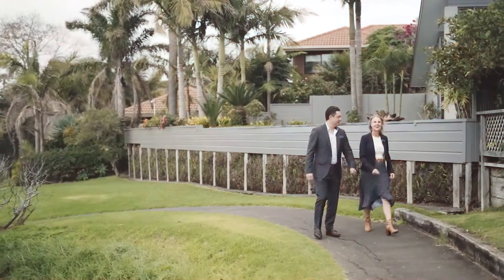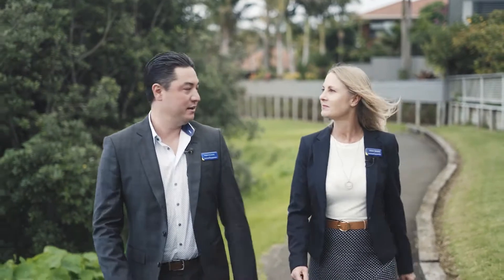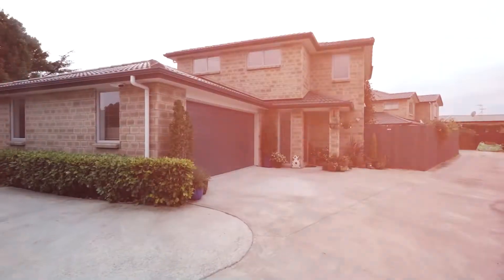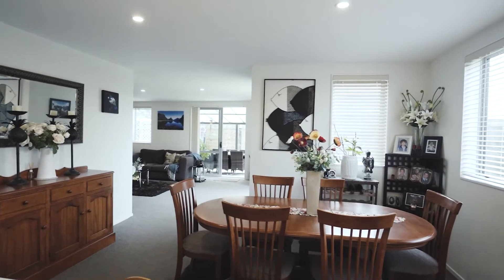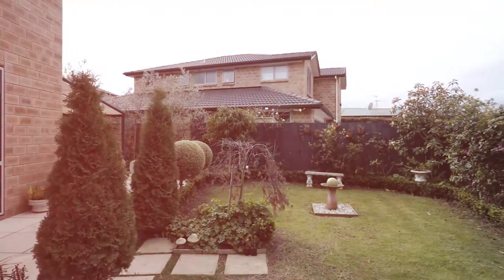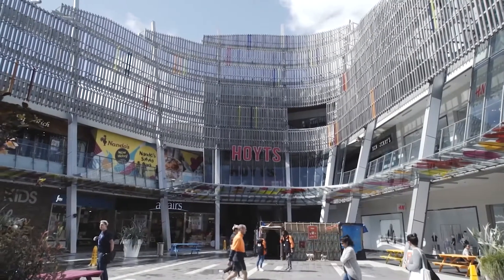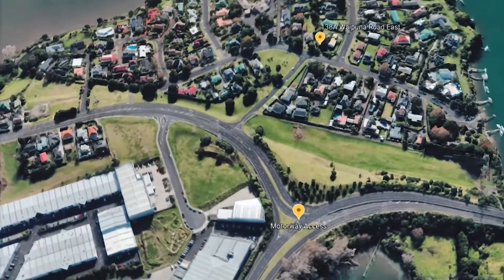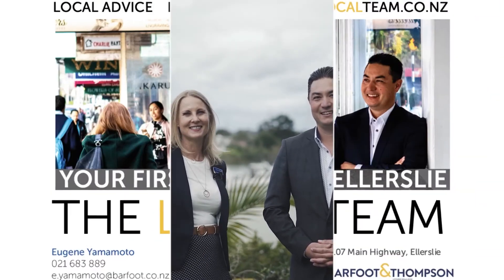SOLD - 138A Waipuna Road East, Mt Wellington - Joanne Simpson and Eugene Yamamoto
LIFE OF LEISURE

This location is one of Auckland's best-kept secrets, offering an amazing recreational lifestyle within the exclusive pocket of Waipuna Cove. With the Panmure Lagoon, the boat ramp and the Tamaki ...

Property Marketed by: Joanne Simpson, Ellerslie and Eugene Yamamoto, Ellerslie